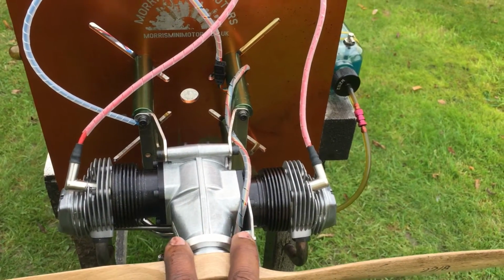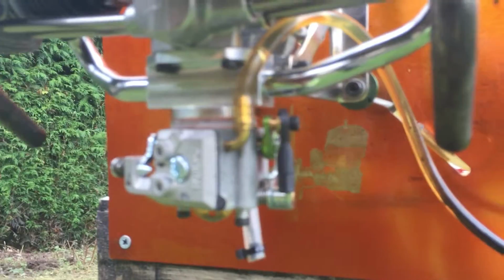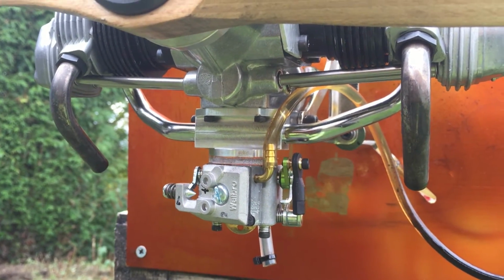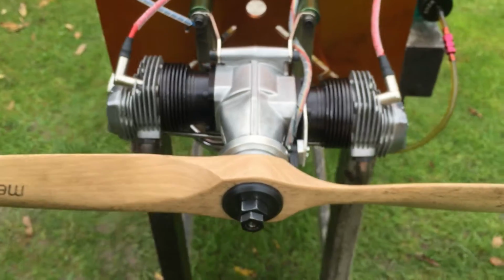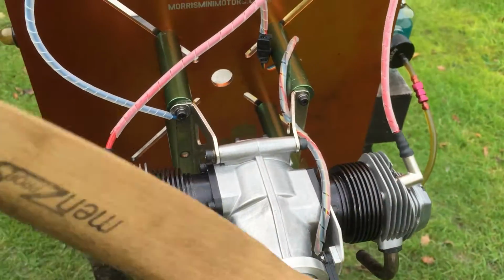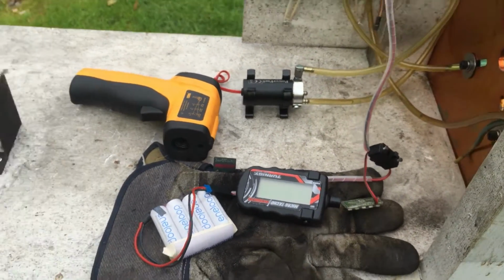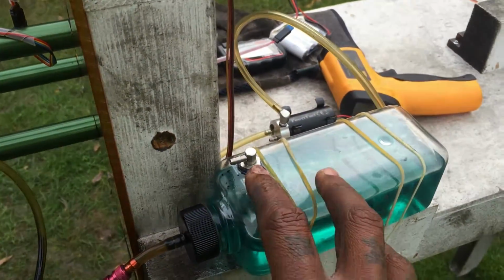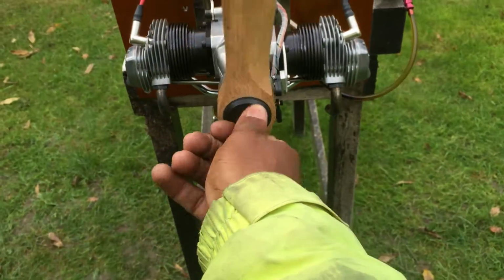OS FT-300 full gas conversion 20 to 1 mix